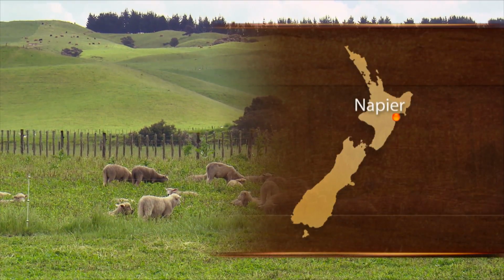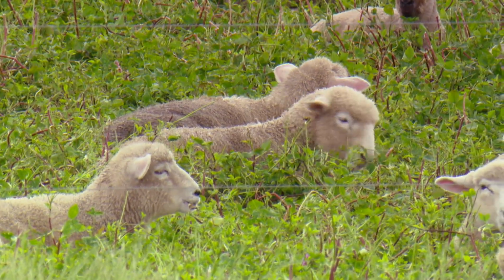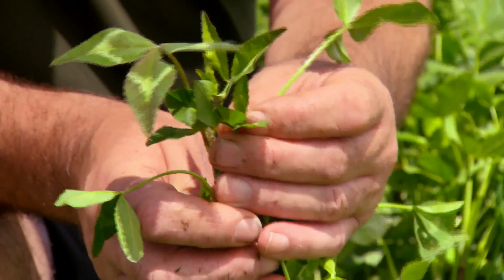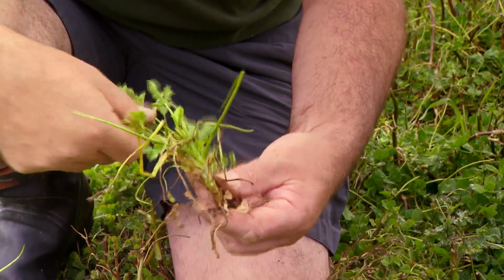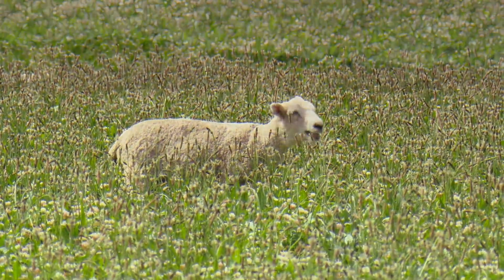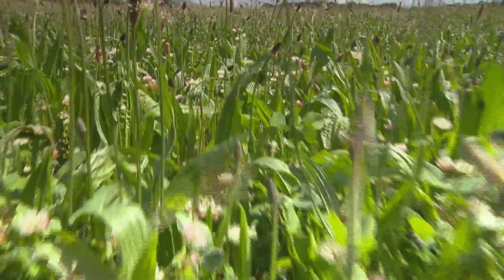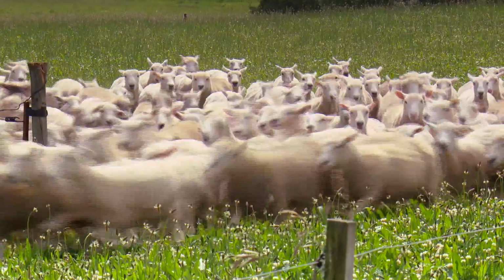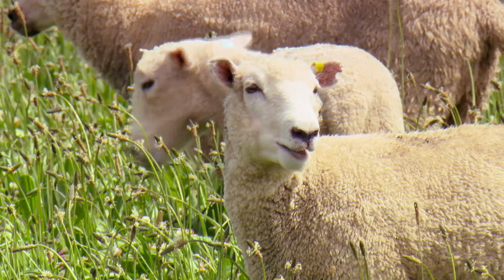Future Forage Systems Project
Identifying superior combinations of forages for dryland farming